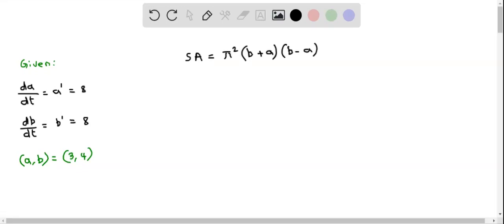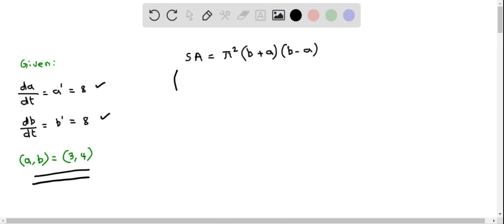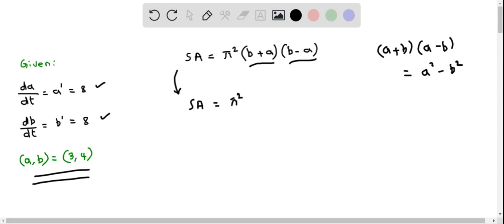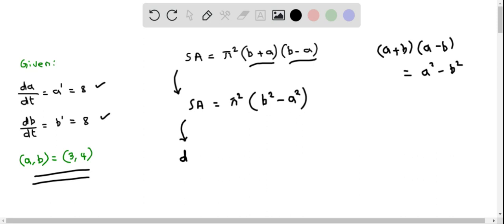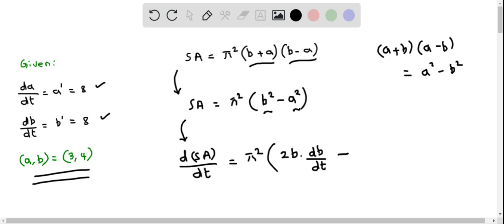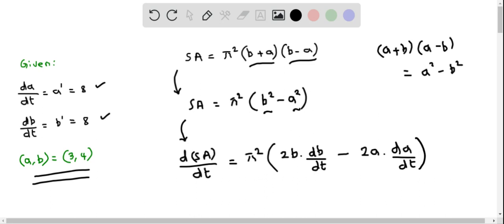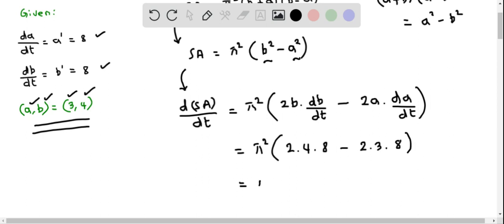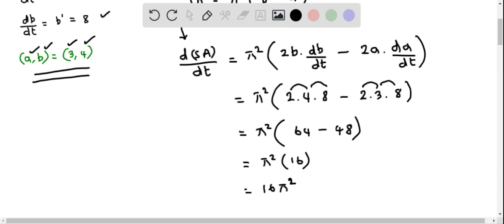Calculus AB Rate of change of Surface area of torus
Rate of change of Surface area of torus